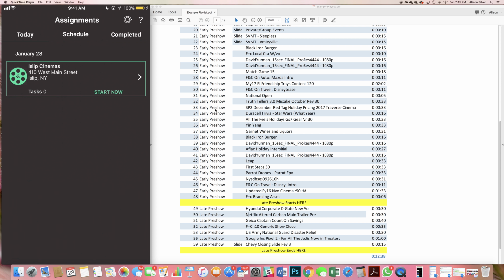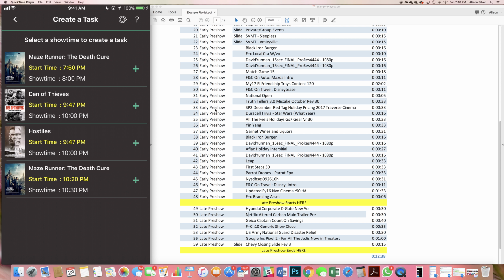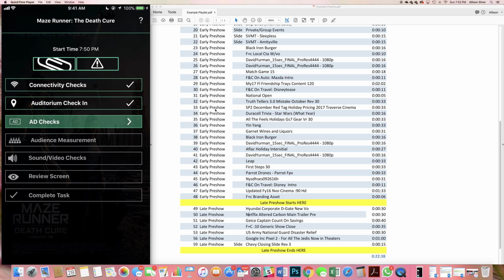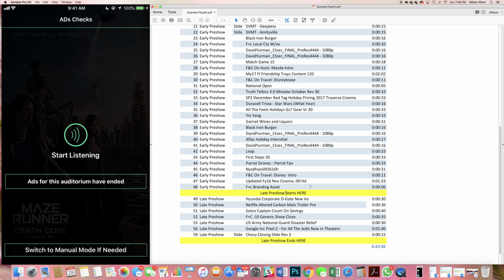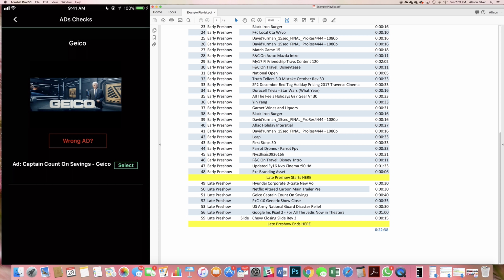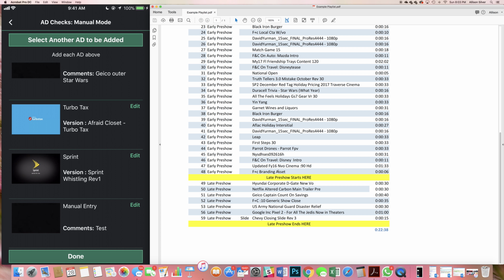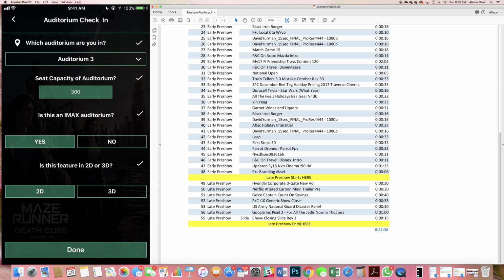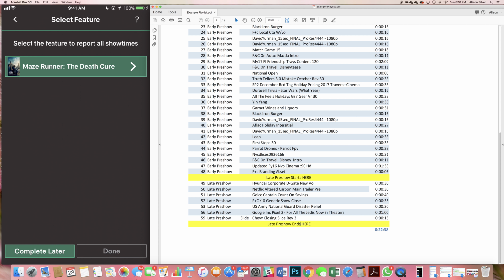Training Part Two